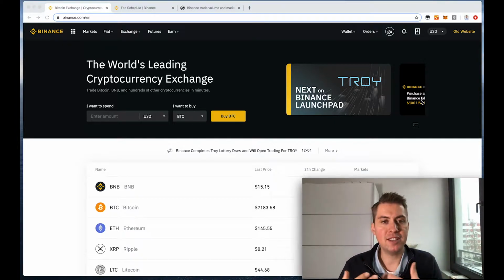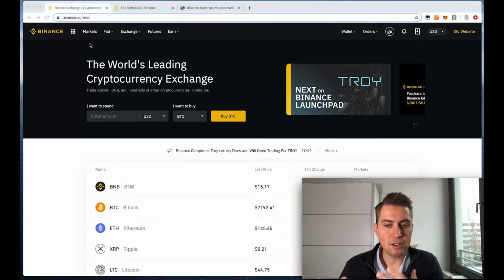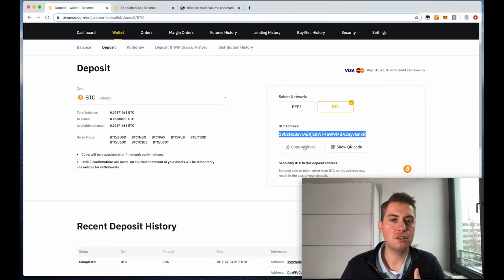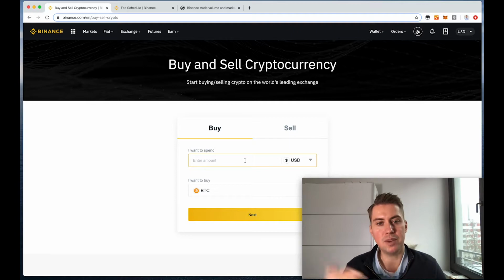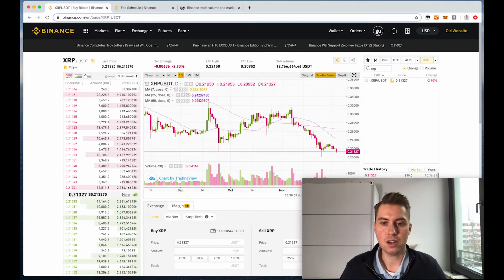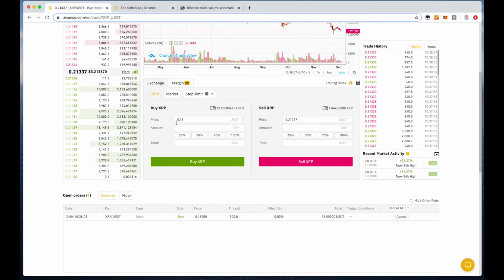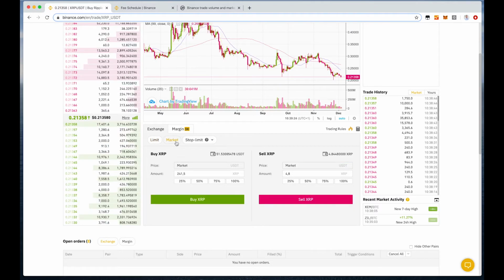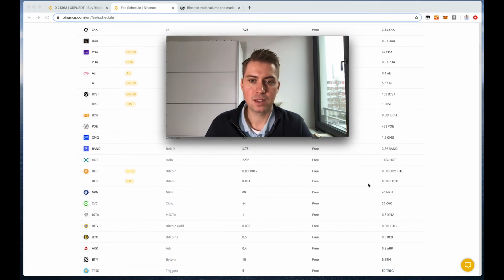How to buy XRP (Ripple) on Binance (Tutorial) ✅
In this Video I am going to show you how to buy Ripple (XRP) on Binance. You will learn how to deposit BTC, how XRP is traded on Binance and how you can sell it later on.

🏦Exchanges

💸Earn interest with BTC and ETH
BlockFi: